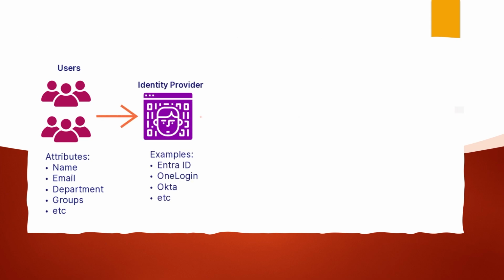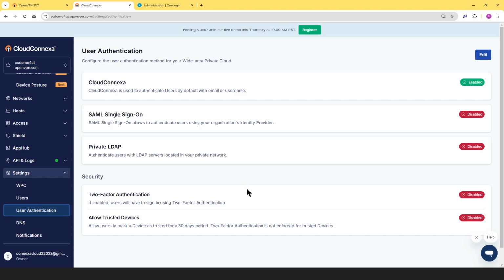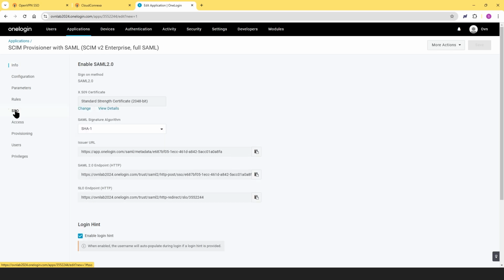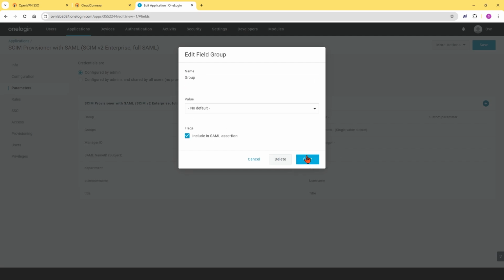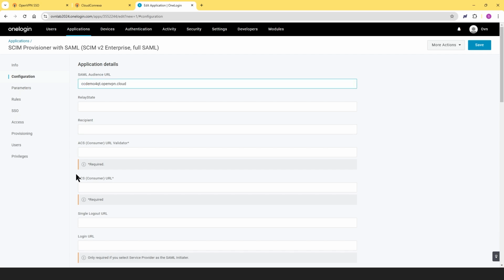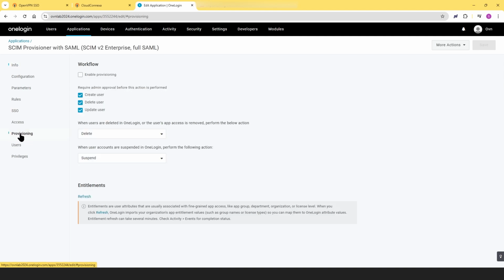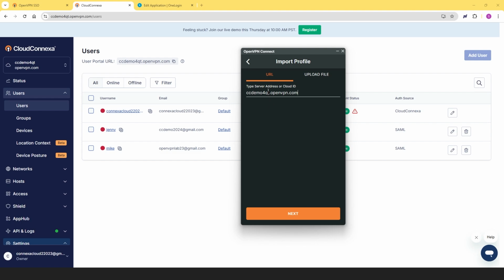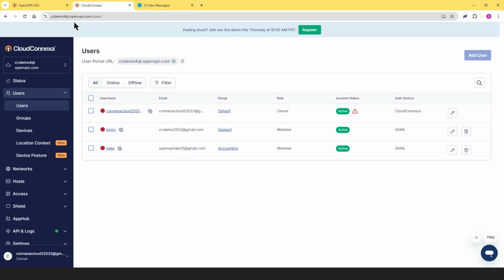Using SCIM And OneLogin to automatically synchronize Users Full Video With SAML Configuration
SCIM (System for Cross-Domain Identity Management), is a standardized way to manage user information across different systems. It allows organizations to securely and automatically share employee data with services providers such as CloudConnexa
Key Benefits of SCIM:
• Simplified User Management: Automates user provisioning and de-provisioning, reducing admin tasks.
• Enhanced Security: Keeps user data in sync, minimizing the risk of unauthorized access.
• Improved Efficiency: Eliminates manual, repetitive tasks.
• Scalability: Easily manages growing user bases.
When users join or leave a company, their access to various applications needs to be updated. Using SCIM, IT admins can make these changes in one central place (the Identity Provider) and have them automatically applied to all relevant applications. This simplifies IT management and reduces the risk of errors in employee permissions.